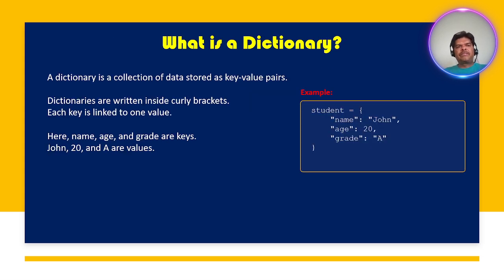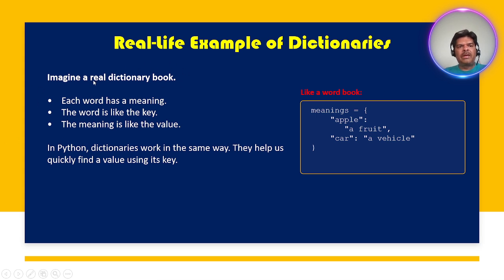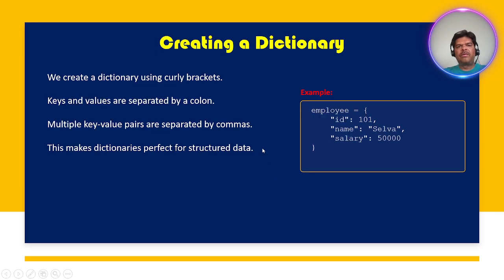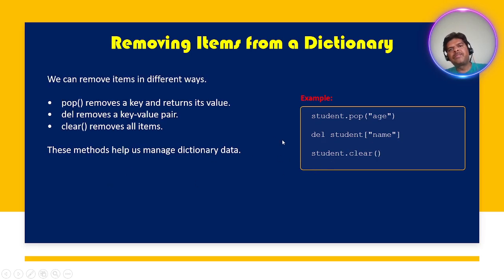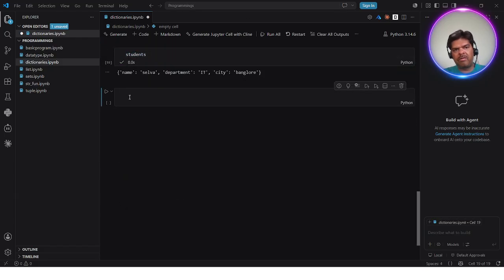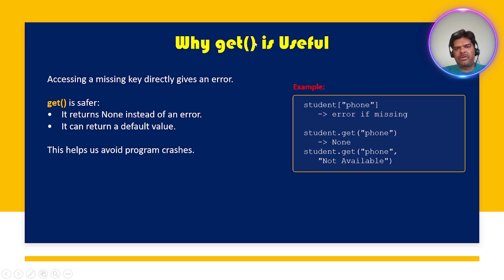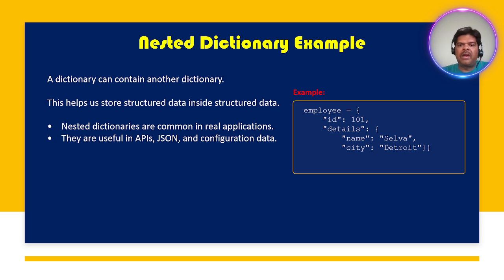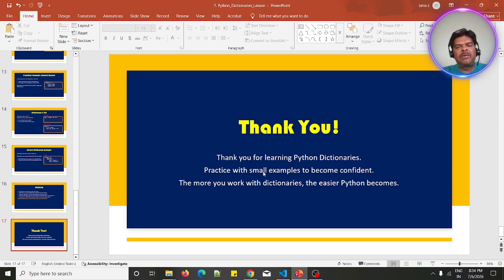7. Python Dictionaries Explained | Key-Value Pair Data Structures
Dictionaries, Python dictionaries, what is dictionary, what is dictionaries in python?, what is dictionaries? dictionary in python, dictionaries in python